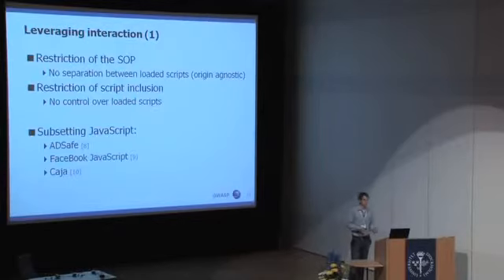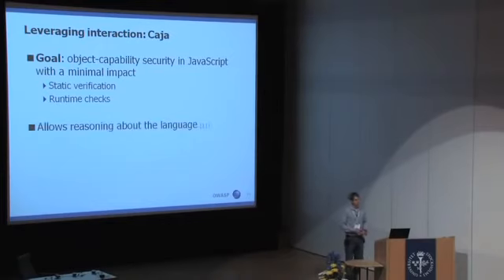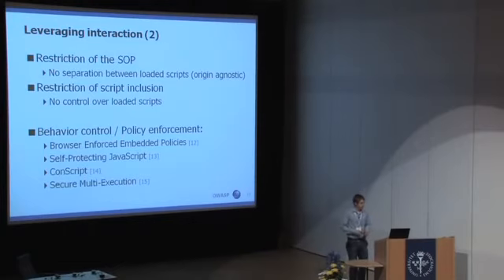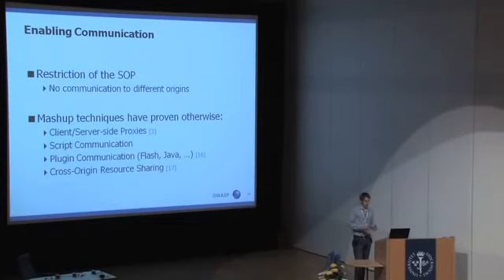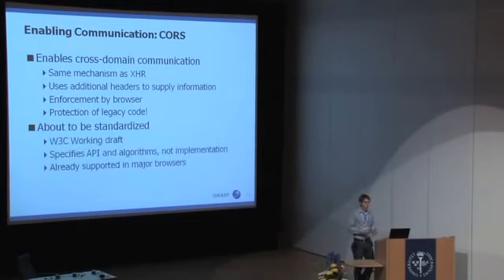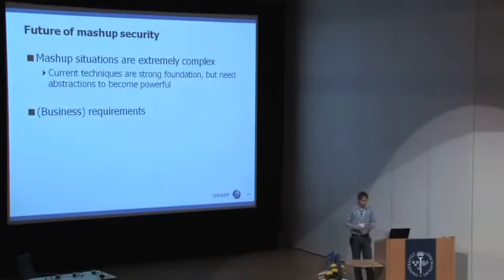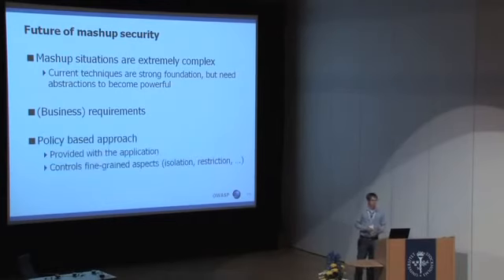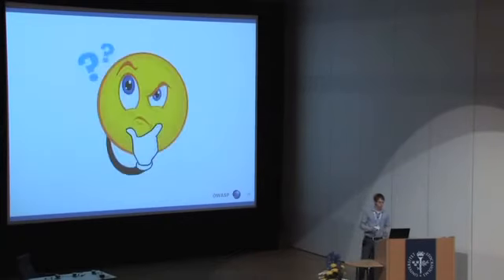Towards Building Secure Web Mashups 1 2